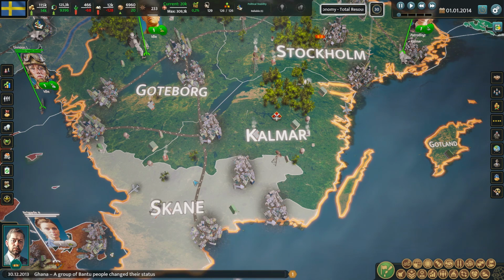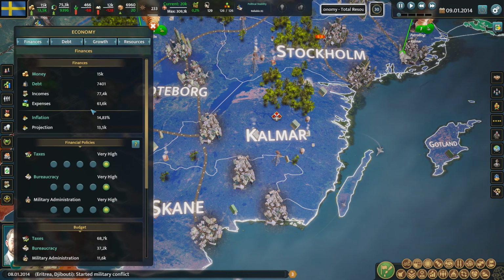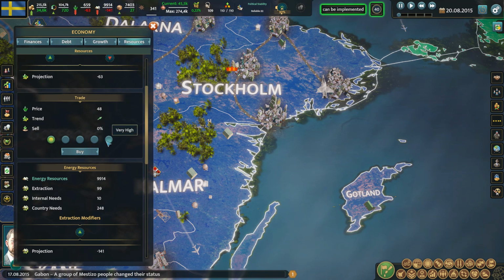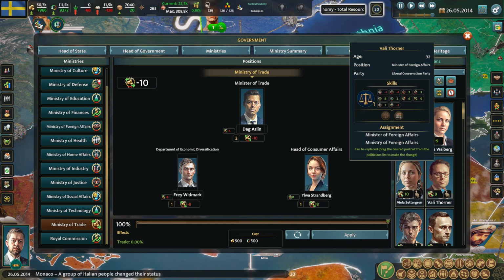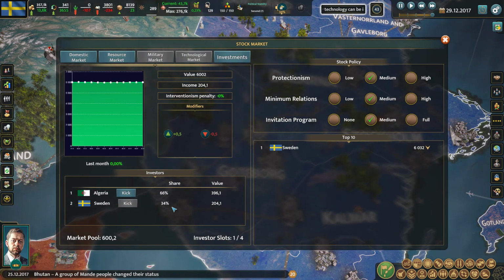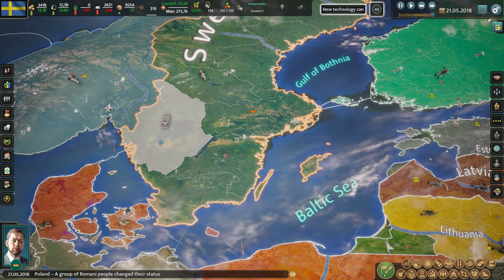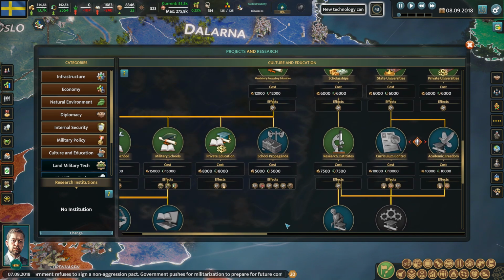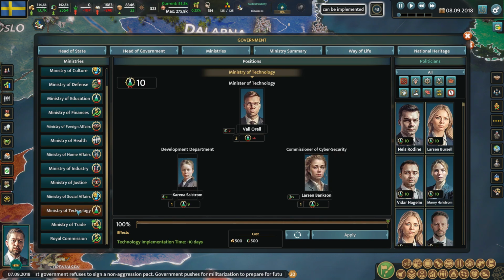Realpolitiks 3: Earth and Beyond - How to play - Economy and Research